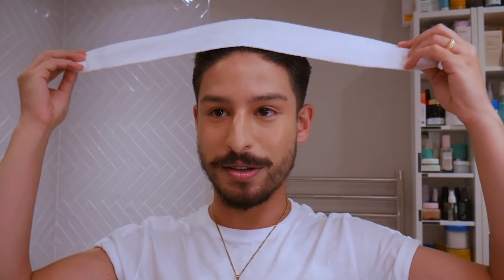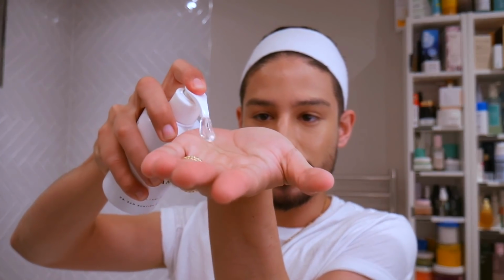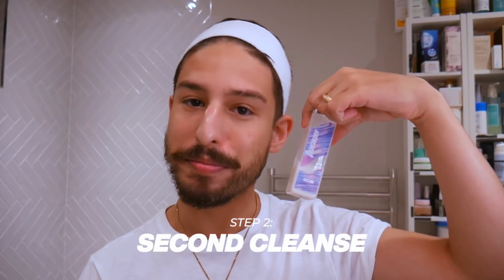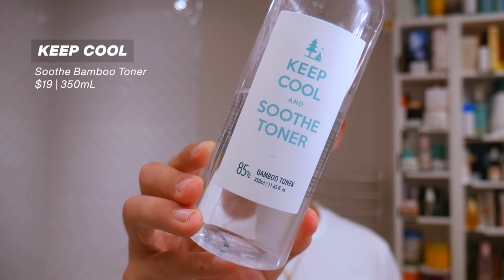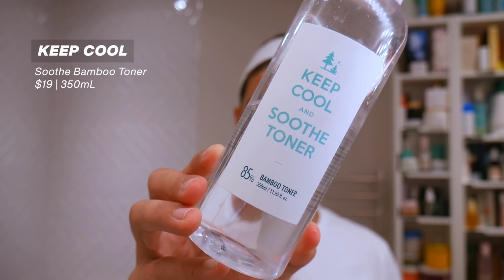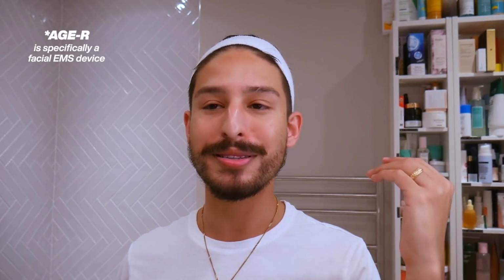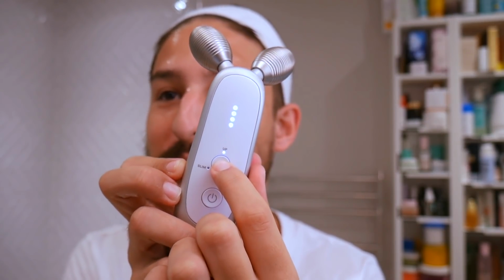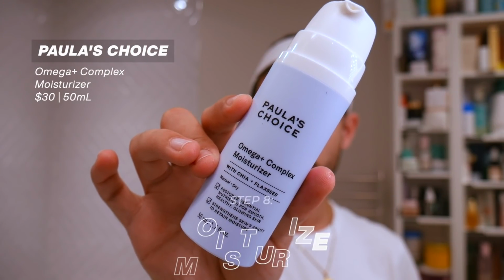My Best Skincare Esthetician Tips | What I learned in School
I didn't think I'd learn a WHOLE lot when I was in esthie school, but I actually picked up a few practices that I've added into my routine, along with the things I already did prior, and today I'm going to share what those are!

Dr. Sam Flawless Cleanser

Purito Bamboo Cotton Pads
(US Amazon)

***Key Note: "Microcurrent" in skincare is a generic term that collectively refers to a wide range of care methods that utilize low-intensity currents, including iontophoresis, EMS, etc. Most devices in the market operate as a single polarity method that allows either Anode(+) or Cathode(-) to flow, which in themselves are also commonly referred to as "microcurrent". EMS is one of such treatments that use low-intensity currents (micro-currents) that uses bipolarity where two polarities alternatively cross and are transferred to induce direct muscle tremors or massaging effect by helping muscles relax and contract. Its benefits include strengthening of the inner facial muscles that contribute to improved skin elasticity and reduced sagging skin. Recent studies have also revealed that electrical stimulation may be helpful at promoting ATP synthesis to a certain extent as unipolarity microcurrents do.

00:00 Intro
00:38 Cleansing
04:30 Exfoliation + Extractions
09:09 Electrotherapy + Microcurrent

Nothing is sponsored, but I'm a small creator and this is one way for me to be able to monetize my content. If you're not comfortable doing so, that's ok! You can look for the products yourself; the retailers I provide are my preferred for each product. xoxo